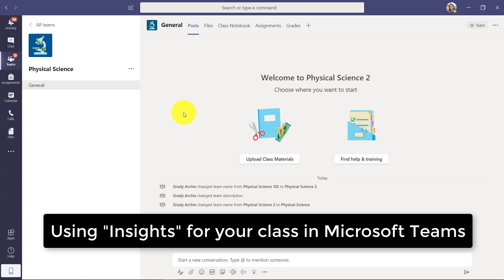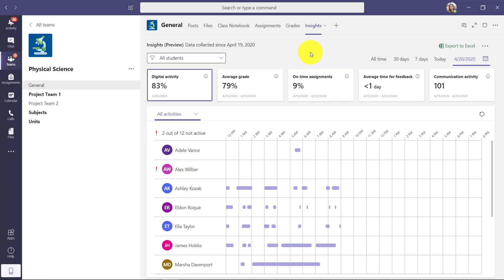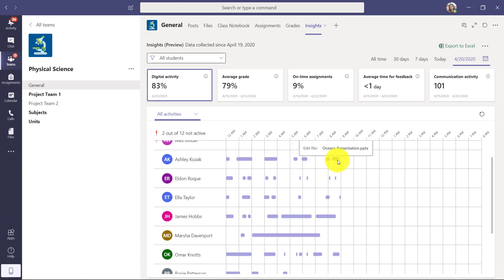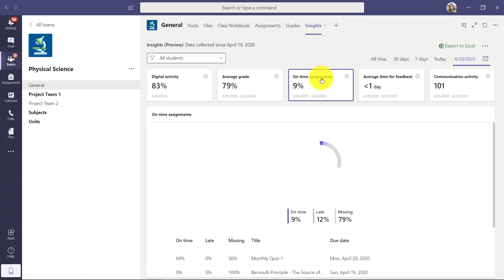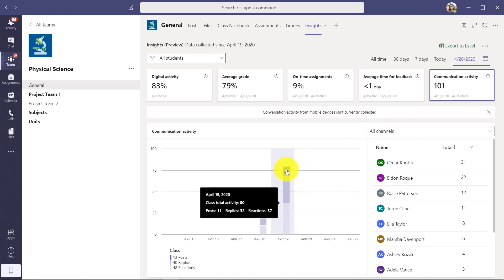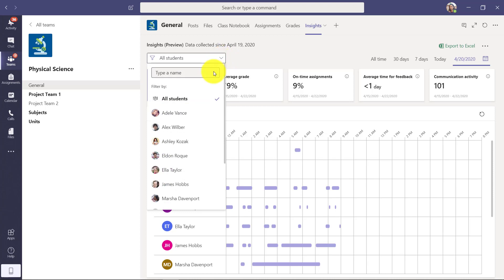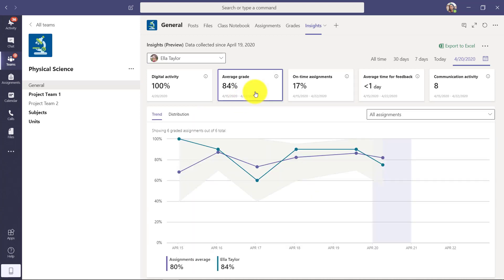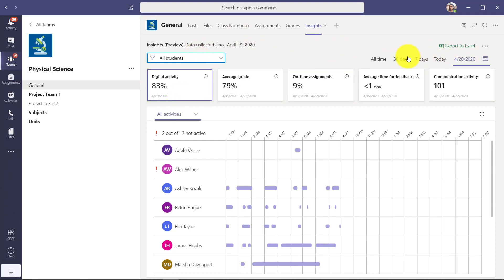How to use the Insights feature for your class in Microsoft Teams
In this step-by-step Microsoft Teams tutorial, you will learn how to use the Insights feature for your class in Microsoft Teams. Understand the digital engagement and behavior in your class, assignments and feedback patterns in a few clicks. Only the teacher sees the details in the Insights Teams tab.

✅ We will be updating and improving the Microsoft Insights feature in the future, so I would love to hear your feedback in the comments on what you want to see improved in the future.